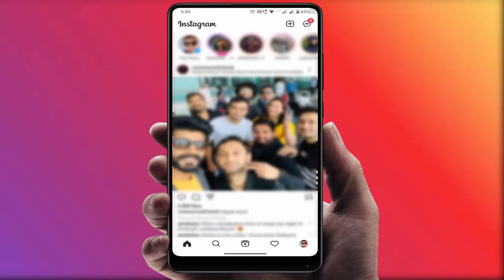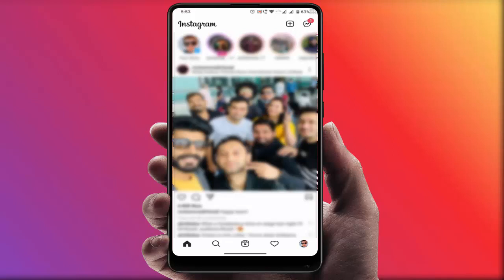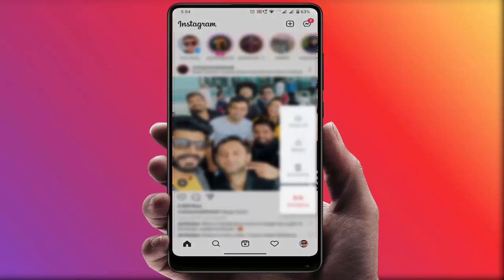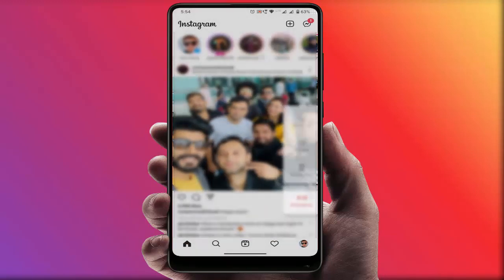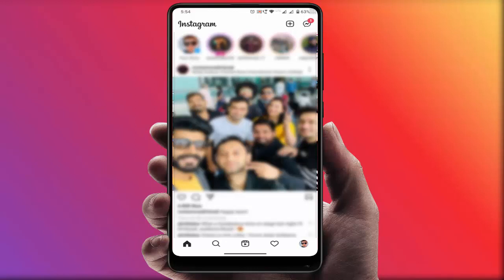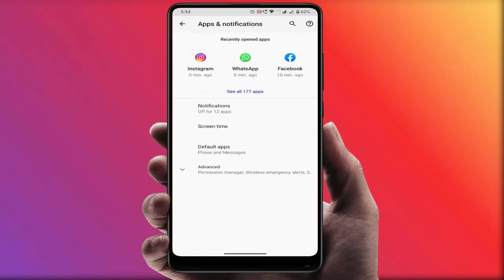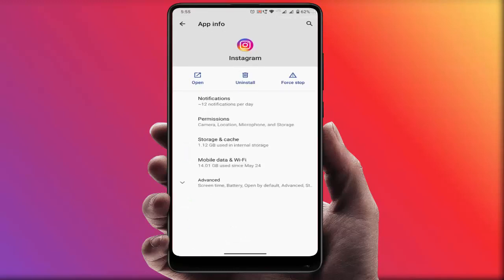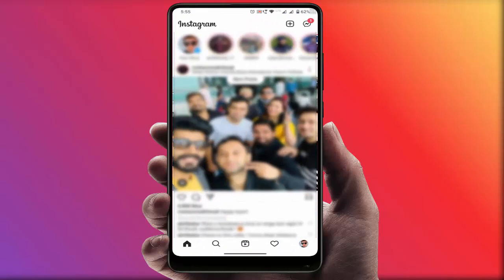How to Fix Reels Icon isn’t Showing on Instagram in Android Device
How to Fix Reels Icon isn’t Showing on Instagram in Android Device 2021
On Android How to Fix Reels Icon isn’t Showing on Instagram
What to do if Reels Icon is Missing from Instagram App